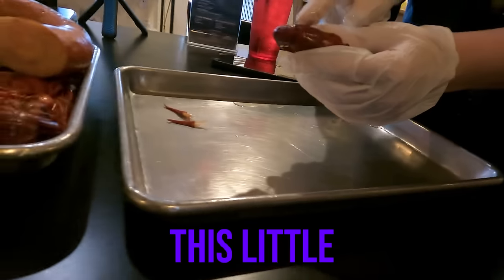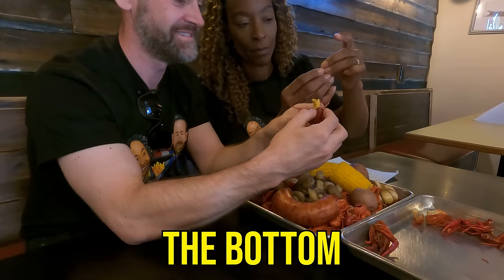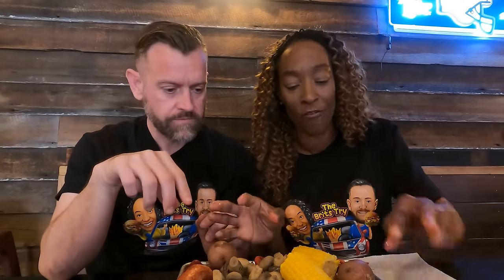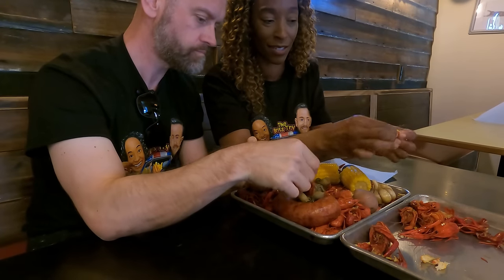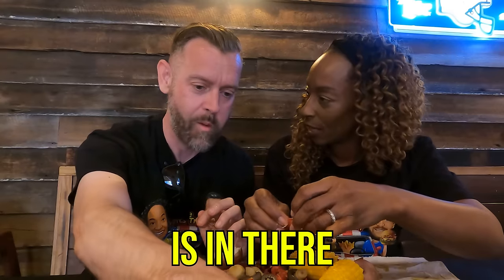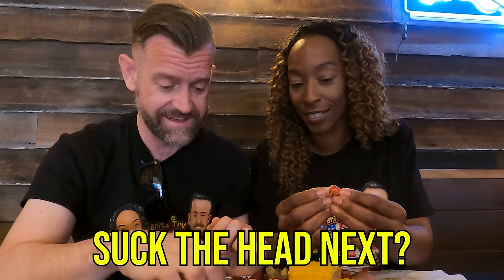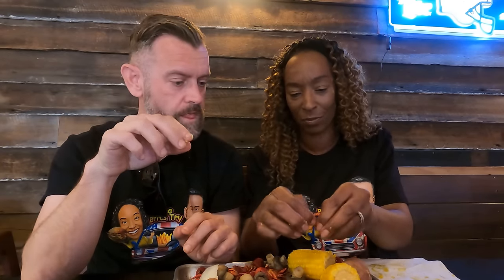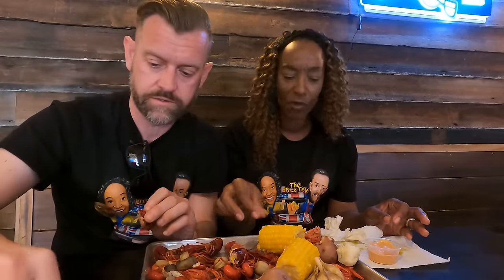Brits Try Louisiana Crawfish Boil For The First Time In New Orleans USA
🦞🔥 Brits Try Cajun Crawfish Boil for the first time on their Culinary Adventure: Louisiana Crawfish Boil Unveiled in New Orleans!

Greetings, food enthusiasts! Brace yourselves for a Cajun-infused journey as Andrew and Nicola, our British duo living in the USA, journey to the vibrant city of New Orleans. In this epic taste test adventure, they're diving headfirst into the world of Louisiana Crawfish Boil for the very first time, With an hysterical outcome as one of us is scared of one of the worlds best seafood dish. The question resonates: Could this be the epitome of the best seafood in America? Watch as the Brits try world famous crawfish boil.

►All Socials: @thebritstry

🍽️ Nestled in the heart of New Orleans, the aroma of Cajun and Creole spices beckons our intrepid taste testers. From the lively ambiance of Mardi Gras to the enticing allure of a Louisiana Crawfish Boil, every moment promises a celebration of flavors waiting to be savored. Andrew and Nicola on their jolly food tour are geared up to immerse themselves in the rich culinary tapestry of Southern food, exploring the wonders of Cajun and Creole delights. Watch the brits learn how to eat crawfish for the first time in the heart of the louisiana cooking capital, New Orleans.  With help Andrew and Nicola, learn how to eat them like a local and how to cook crawfish like a local.

🦐 But that's not all! Join our British duo as they unravel the mysteries of crawfish, partaking in the famous Crawfish Boil. From learning how to eat crawfish to savoring the rich Cajun spices, this experience is a feast for the senses.

From the bustling streets of New Orleans to the delightful bites of crawfish, this taste test is a celebration of cultural fusion and soulful delights. 🎥 Strap in for a delectable mukbang experience!

Join us for a heartwarming taste test, filled with genuine reactions, laughter, and a whole lot of Southern comfort. Will Louisiana Crawfish Boil claim the throne as our latest culinary obsession? Tune in to this one-of-a-kind experience with Brits, crawfish, and a dash of foodie magic. 🦞✨